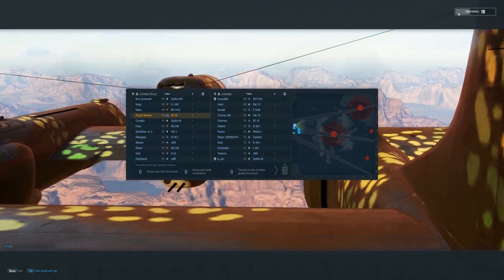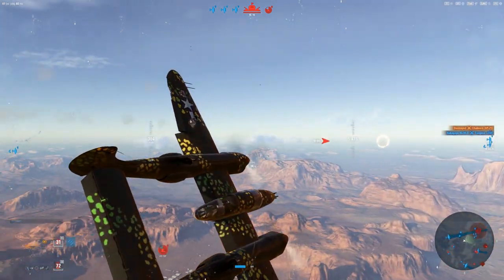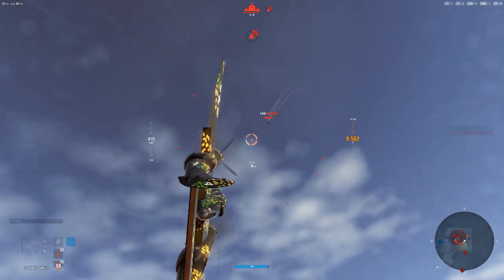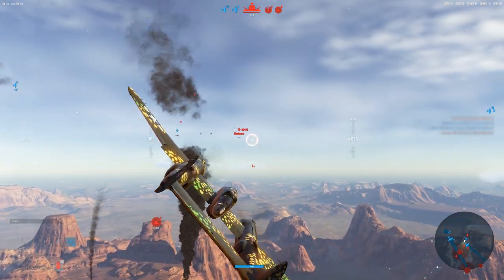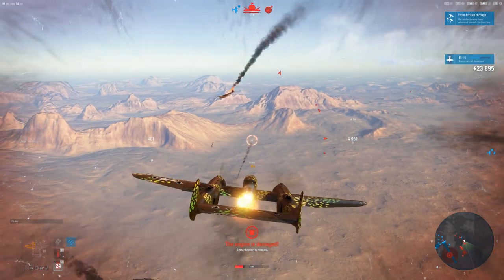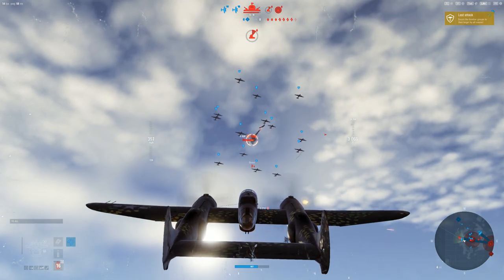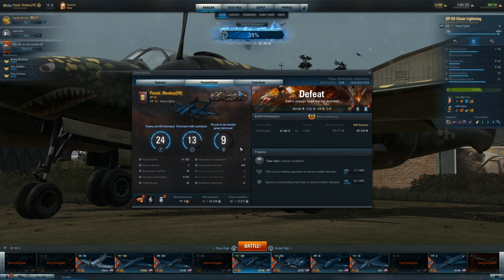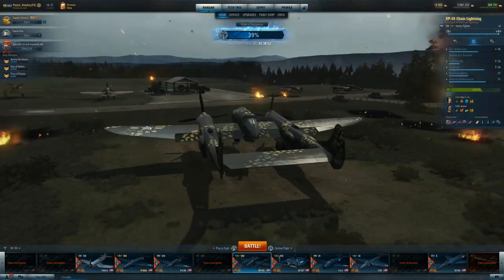World of Warplanes - XP-58 | Facemelting Heavy Fighter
So you've heard the rumors. The XP-58 Chain Lightning means it can strike the same place more than once. And strike with force!

Come fly with me as we beat the heck out of the enemy. The XP-58 can be as smooth as silk. But can we overcome the bugs?!

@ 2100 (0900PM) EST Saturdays